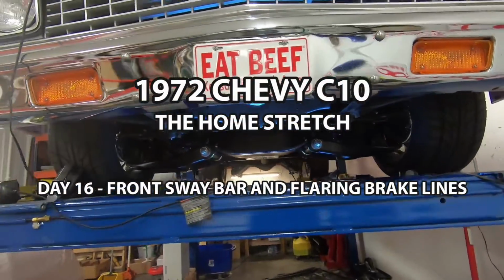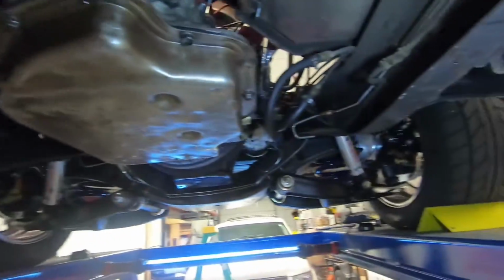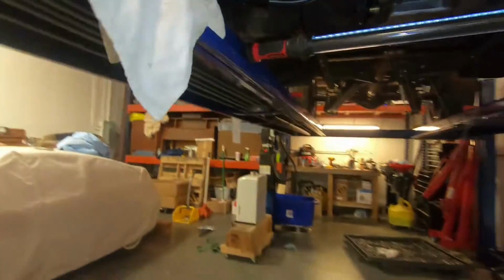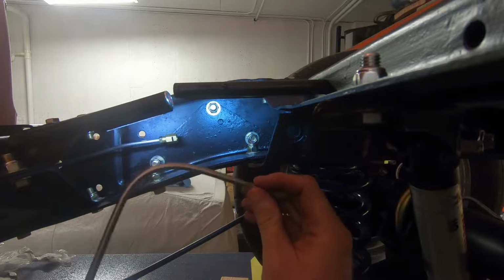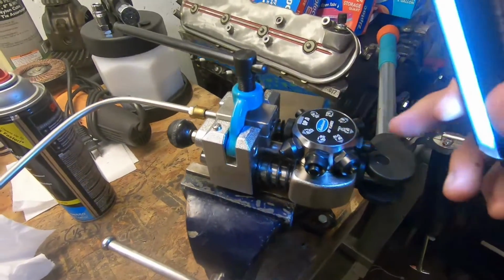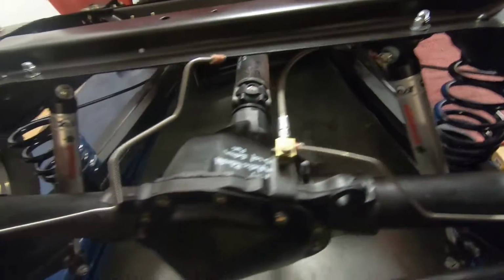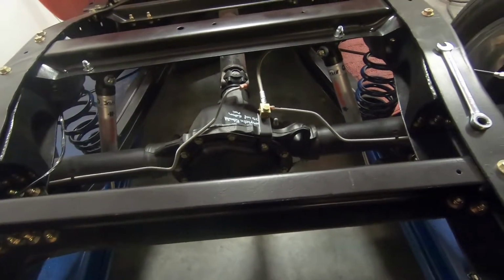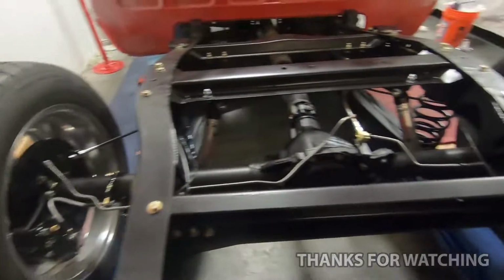'72 Chevy C10 - Installing Front Sway Bar & Flaring Brake Lines - Day 16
Day 16, today we installed the forgotten front sway bar and fabricate some brake lines.  We also ran in to a problem with flaring the 3/16" stainless lines.

1972 Chevy C10.  In this video series, this truck will be converted from a leaf spring rear end to truck arms and coil springs. The suspension, brakes, and steering will be upgraded as well.

Steering: Red-Head fast ratio steering box,  Moog ball joints, tie rod ends, pit man arm and idler arm.

Brake Lines: Inline Tube Stainless Steel

The following video features activities performed in controlled environments by knowledgeable persons.  DO NOT attempt to duplicate, re-create, or perform the same or similar activities at home, as personal injury or property damage may result.  RUSTY WRENCHES, the persons shown in this video and ANY CONTRIBUTOR, ARE NOT LIABLE FOR ANY such injury or damage.

Rusty Wrenches makes no representation about the sufficiency of any safety precautions and equipment used in this video.